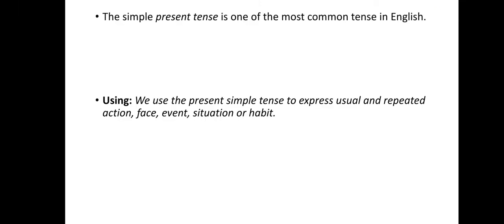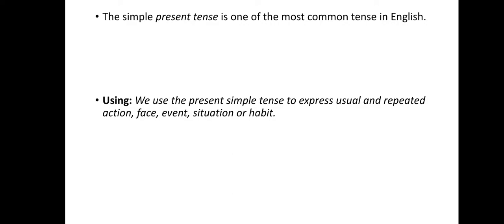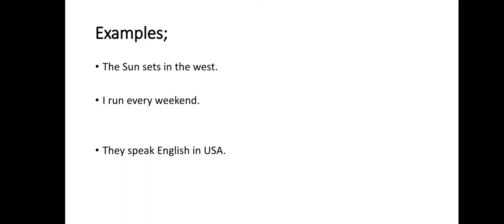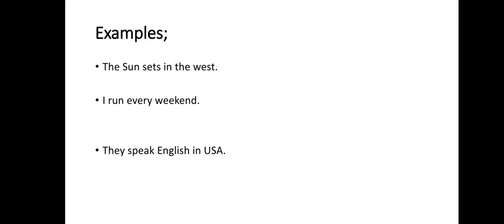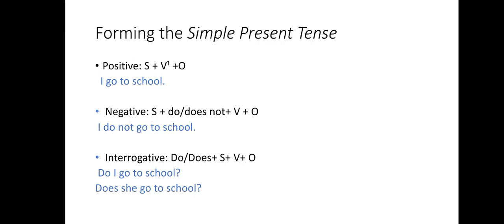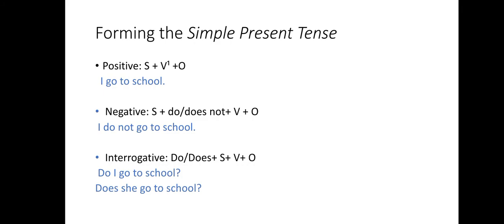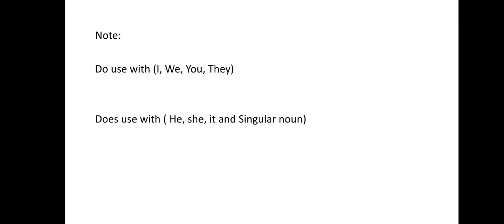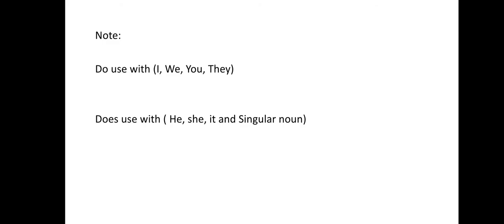Present Simple Tense || Tenses || Indefinite tense|| English Grammar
This video is all about present simple tense and its usage.